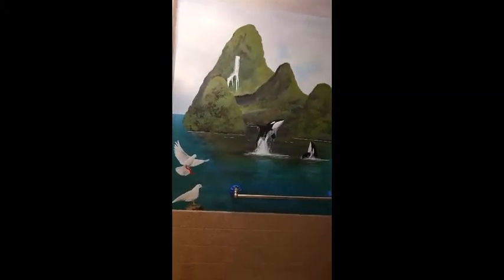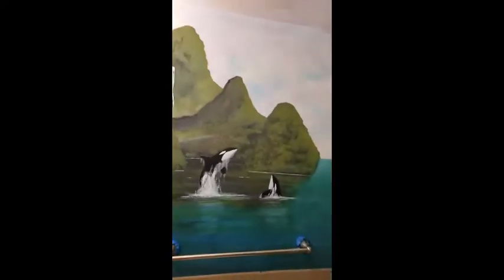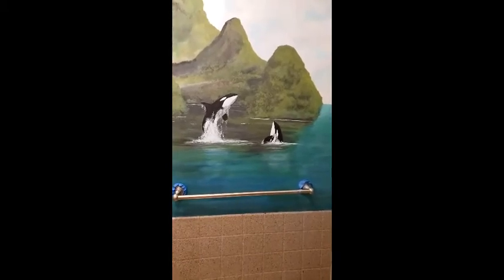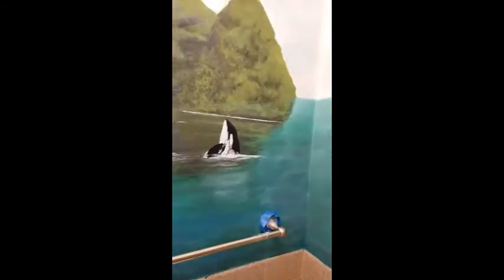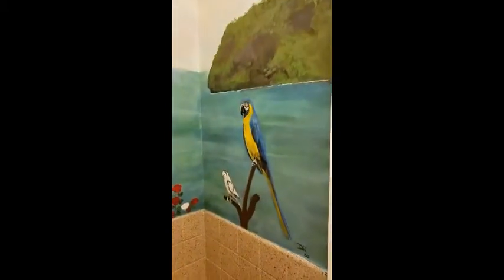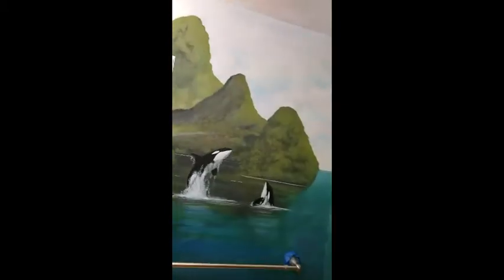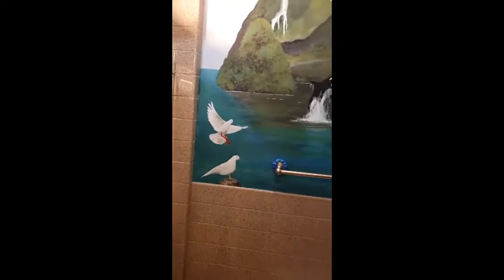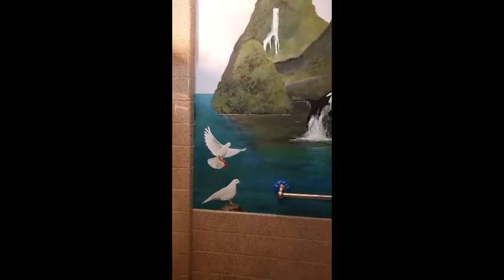Pirate Ship and Moon mural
This is a mural I did in our little tiny bathroom in about about nine days - started off as a simple two day project but plans changed when I decided to smooth out the walls and start with a much smoother surface. Follow along the next couple days as I go into some of the details about the mural and it's creation.